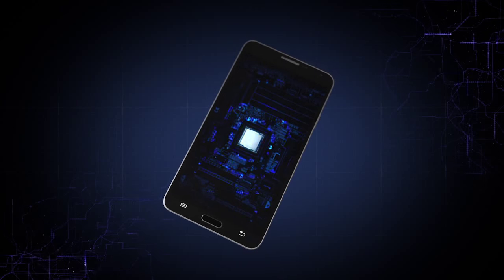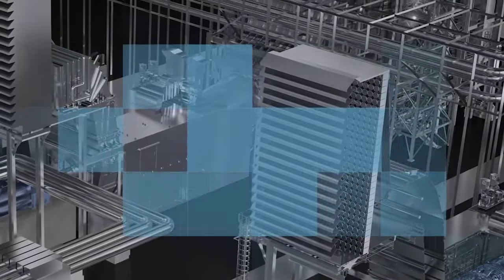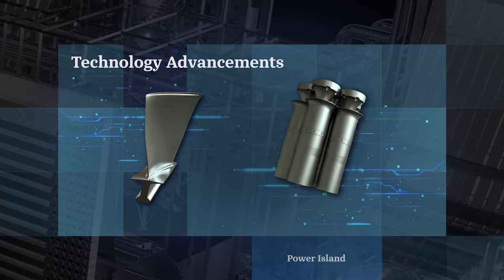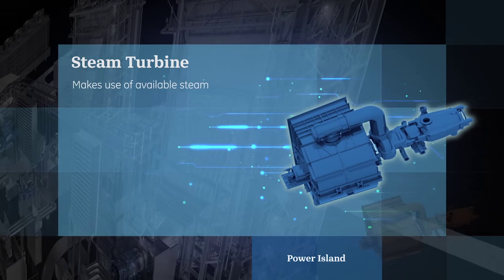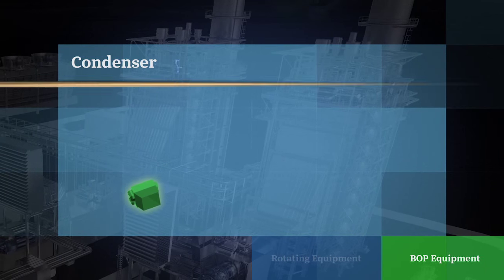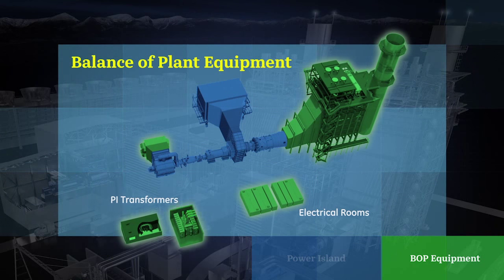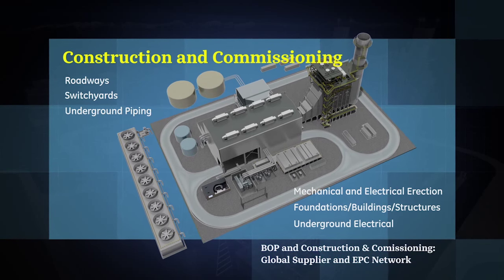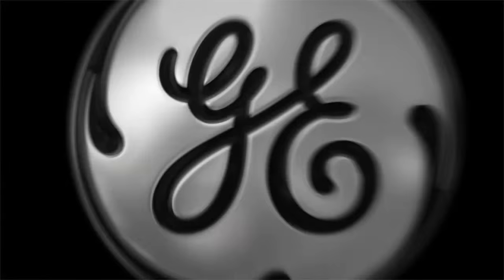GE's HA Power System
Just like the heart of a race car is its engine, the gas turbine is the heart of a power plant but it doesnâ€™t stop there. Power plants are complex systems. Learn how all of the parts come together here.